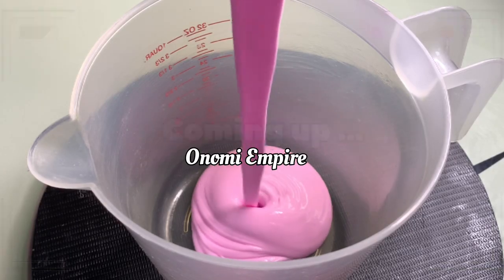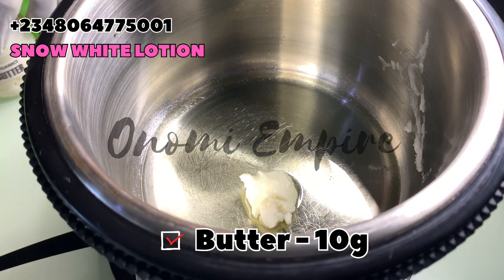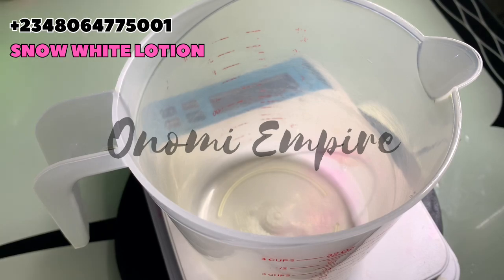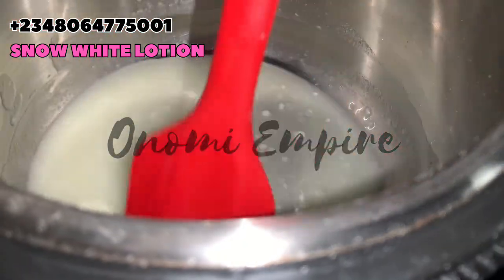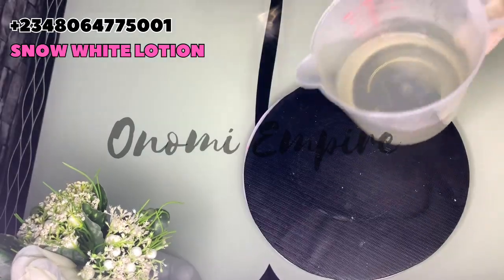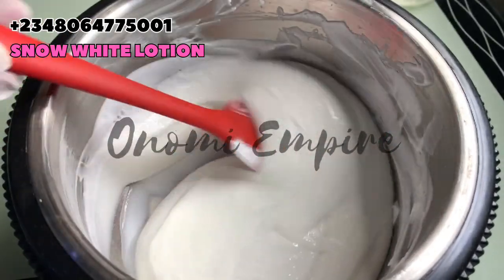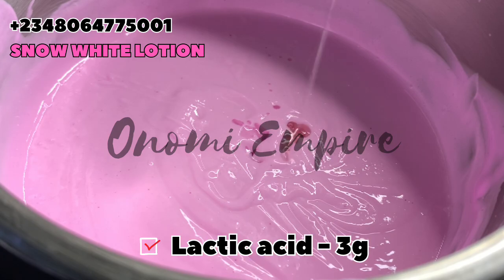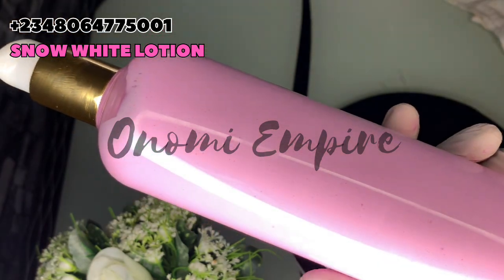HOW TO MAKE A NATURAL SNOW WHITE LOTION 🌺| CLEARS DARK AREAS, LIGHTEN & WHITENS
Today I share with you another Episode on how to make a Snow White body lotion from scratch that brightens, glow, whitening , hydrate , clears pigmentation, darkspot, ance also glows and moisturizes the skin,  suitable for all skin types . I hope you try it and give me your feedback.